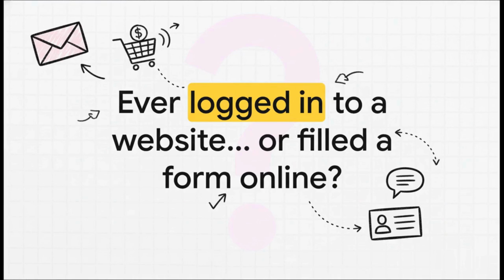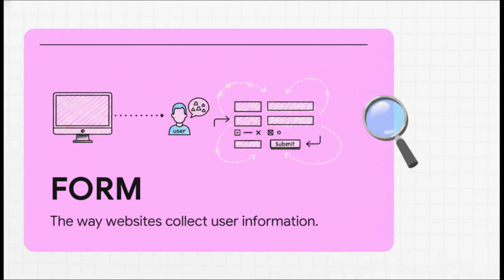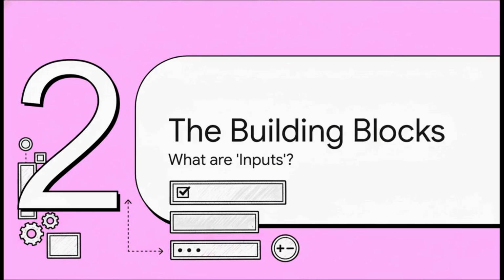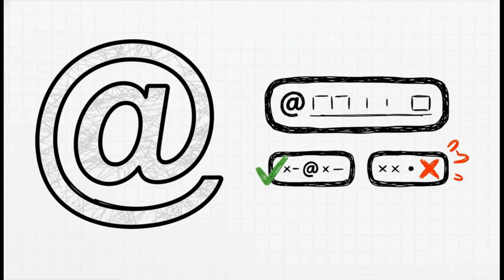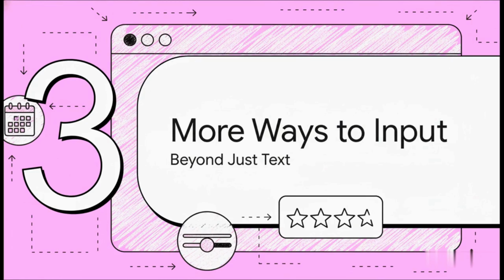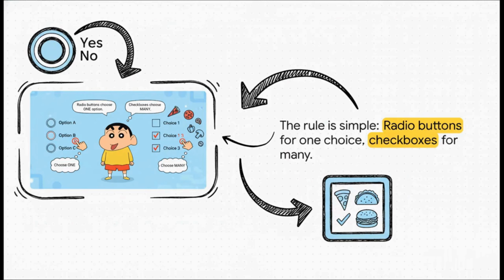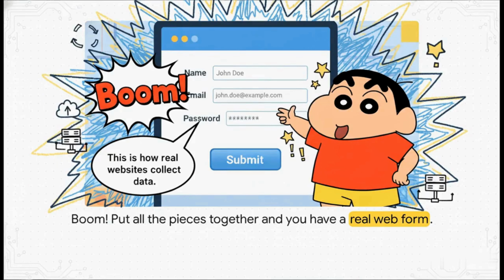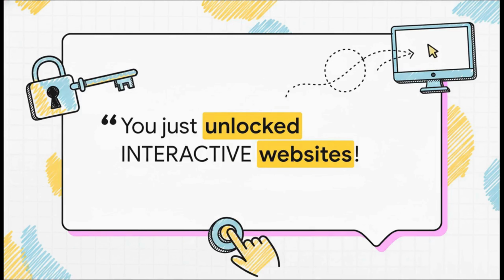HTML Forms & Input Types Explained | Build Real Interactive Websites (Beginner Guide)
Welcome to DX Tutorials 👋
In this video, you will learn one of the most important and practical topics in web development — HTML Forms and Input Types.

Forms are the backbone of interaction on the web. Every time a user logs in, signs up, sends a message, or submits data on a website, forms are working behind the scenes. If you want to build real-world, professional websites, understanding HTML forms is not optional — it is essential.

In this beginner-friendly yet professional tutorial, we break down forms step by step using clear visuals and simple explanations, so even if you are completely new to web development, you can follow along with confidence.

By the end of this lesson, you will clearly understand:

• What HTML forms are and why they are used
• How websites collect user input
• Different types of input fields and their real use cases
• Text input, email input, password input, number input, and date input
• Radio buttons and checkboxes explained visually
• How submit buttons work
• How forms are used in real websites like login pages and signup forms

This lesson focuses on concept clarity, not just memorizing code. You will understand why each input type exists and when to use it in real projects.

🔹 Why HTML Forms Are So Important

HTML forms allow websites to communicate with users. Without forms:
• Login systems would not exist
• Contact pages would be useless
• Registration systems would fail
• Data collection would be impossible

Whether you plan to become a frontend developer, full-stack developer, or software engineer, forms are a fundamental skill you must master early.

This tutorial is perfect for:
• Complete beginners in web development
• Students learning HTML step by step
• Anyone preparing for frontend interviews
• Developers who want to strengthen fundamentals
• Viewers following a structured HTML course

🔹 Course Progress

This video is part of a step-by-step HTML learning series on DX Tutorials.
Each lesson builds on the previous one, helping you move from beginner to confident web developer.

Previous lessons covered:
• HTML structure and tags
• Lists and tables
• Semantic HTML
• Media elements

Next lessons will cover:
• Form attributes and validation
• HTML5 features
• SEO basics
• Real-world website structure

✔ Pause and rewatch difficult sections
✔ Practice building simple forms yourself

This channel is focused on:
• Clear explanations
• Visual learning
• Beginner-to-professional roadmap
• Real-world development skills

In the next lesson, we will learn Form Attributes and Validation, where you will discover how websites prevent incorrect input and make forms smarter and safer.

Thank you for learning with DX Tutorials.
Keep building. Keep learning. 🚀